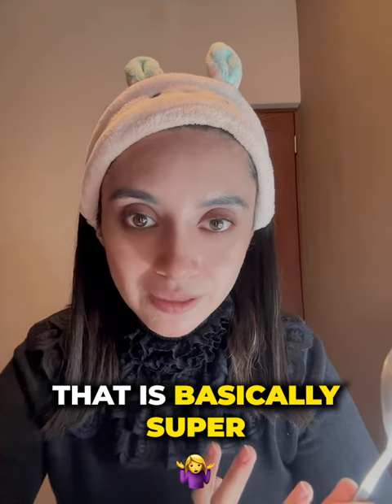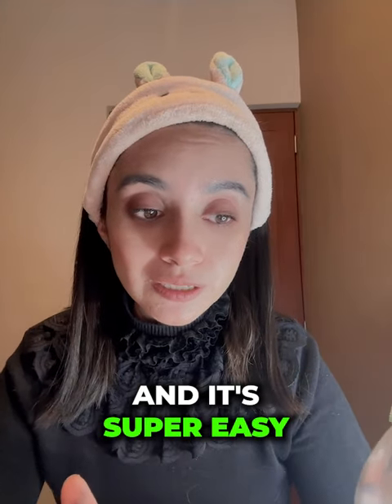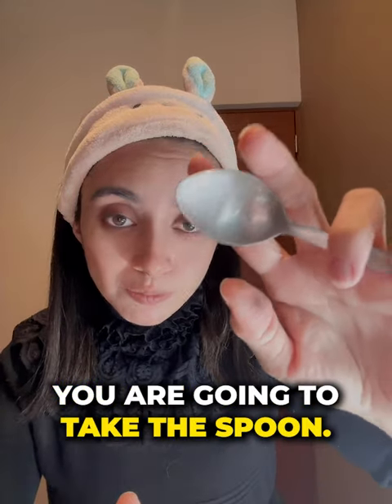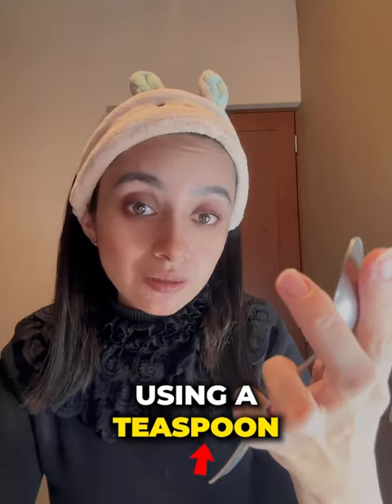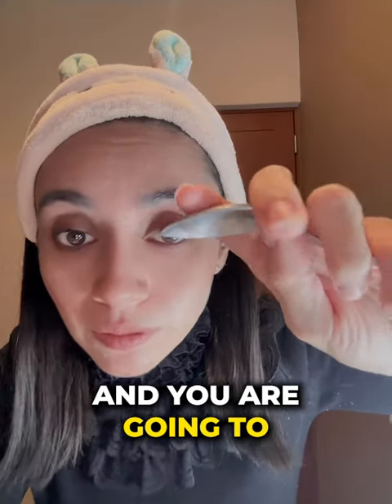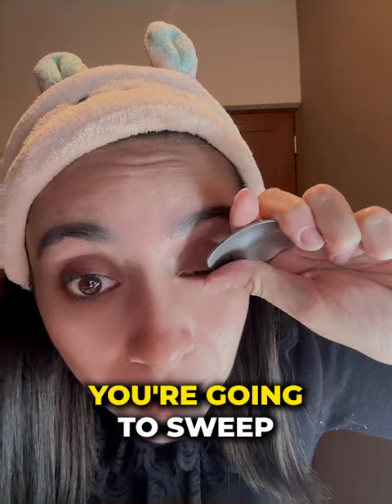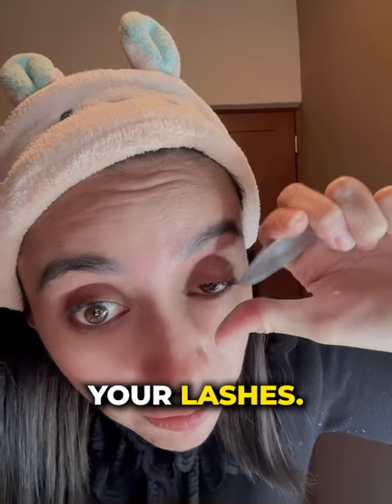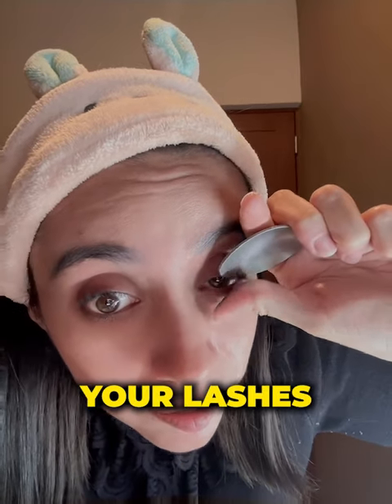How Mexicans Curl Their Eyelashes WITH A SPOON!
I walked into the kitchen as was totally shocked to see my Mexican girlfriend curling her eye lashes with a spoon! I had never seen this before in my life but apparently it's a very common technique for Mexican women.

ABOUT ME
I'm Jordan, an American living in Mexico with my Husky, Laska. In January of 2018 I left the US to start traveling Mexico. Since then, I've been making travel videos about my life in Mexico, travel tips, Las Vegas tips videos, and advice for those considering moving abroad.